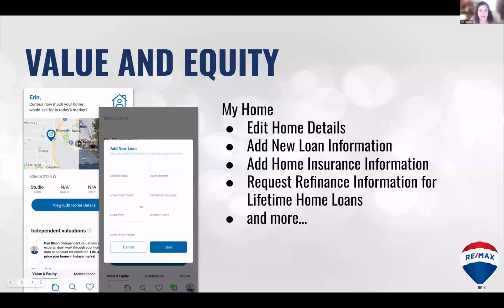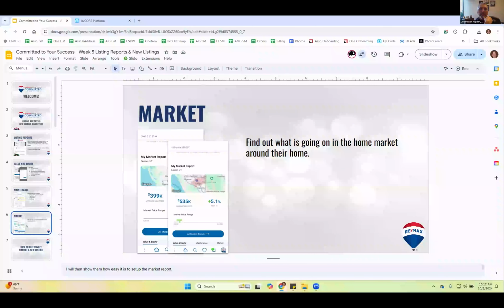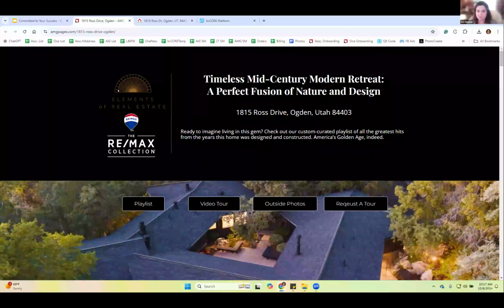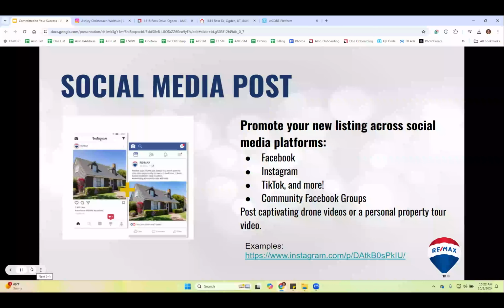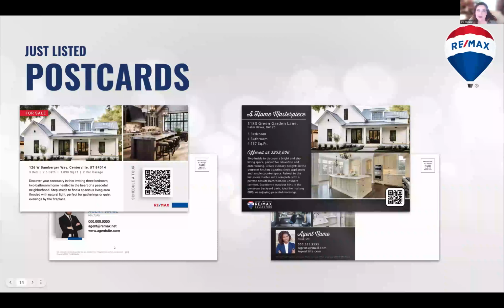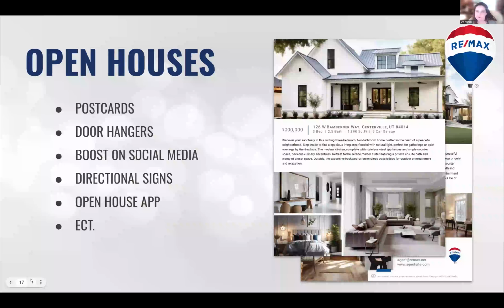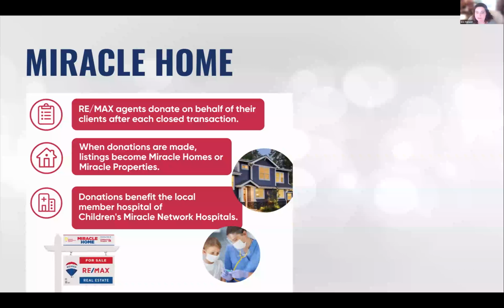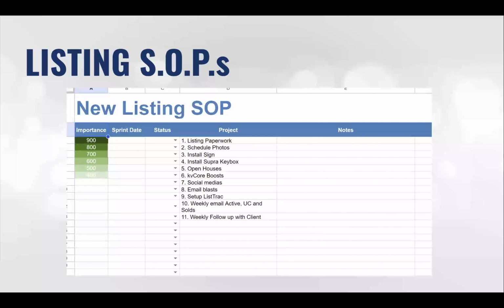Committed to Your Success Week 5 | Listing Valuations - New Listing Marketing